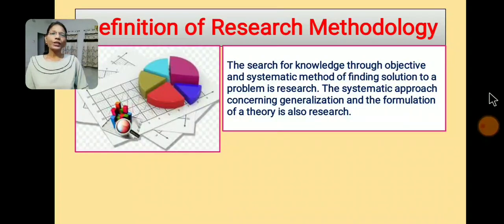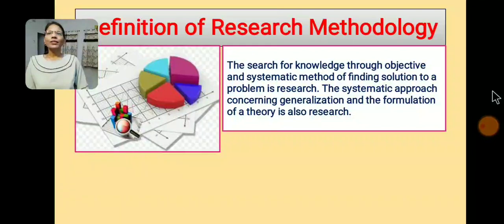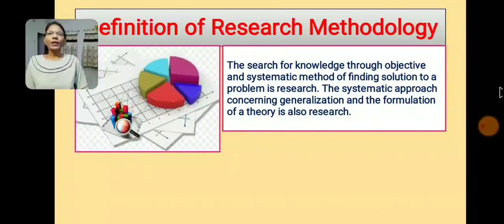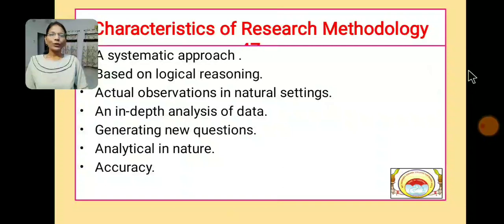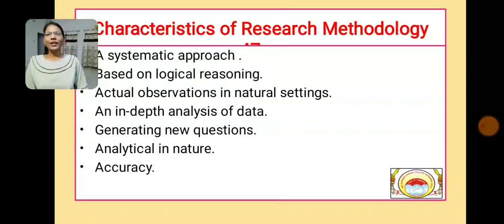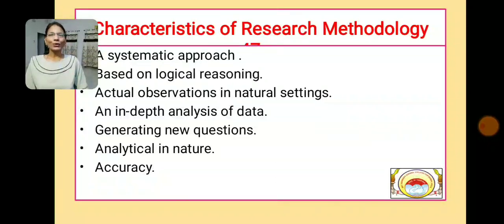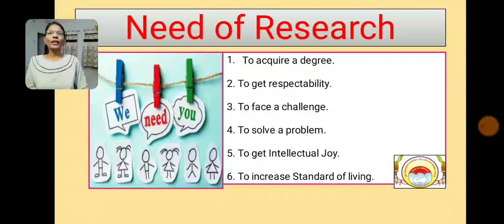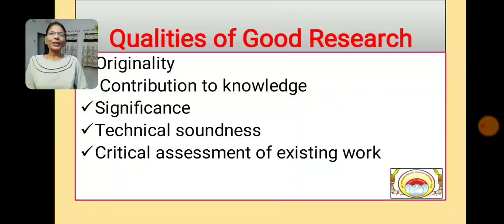Research Methodology by Dr. Rupa Gupta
In this video Dr. Rupa Gupta from Smt. RDG College is describing the meaning, features, need and advantages of Research Methodology. This video is useful for both Research scholars as well PG students.